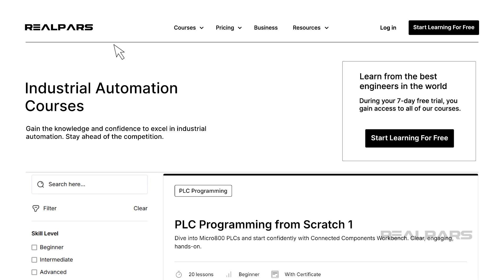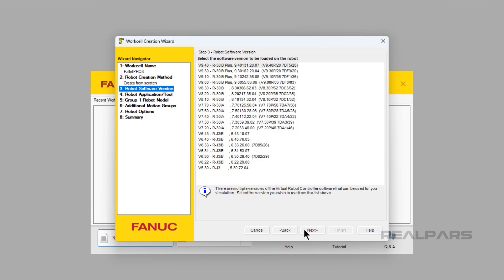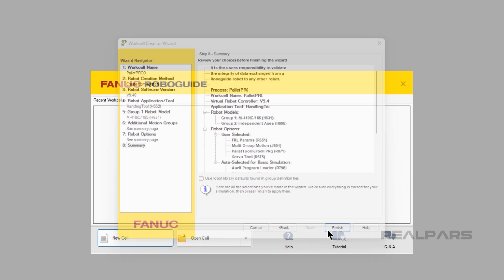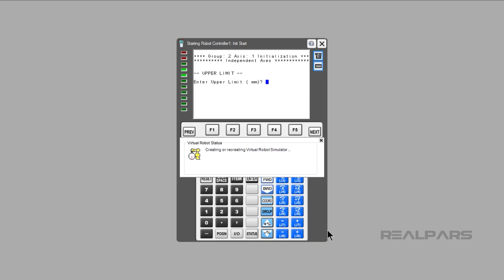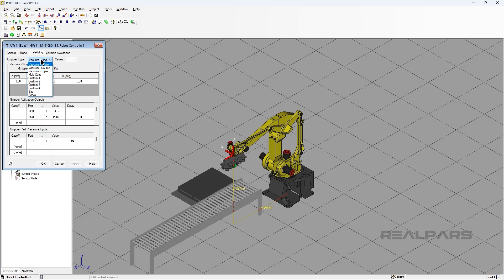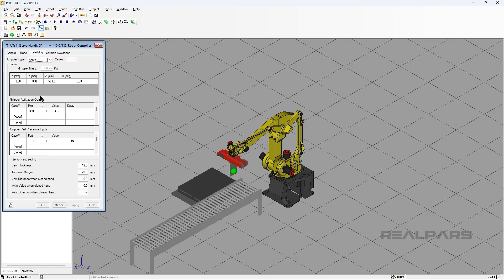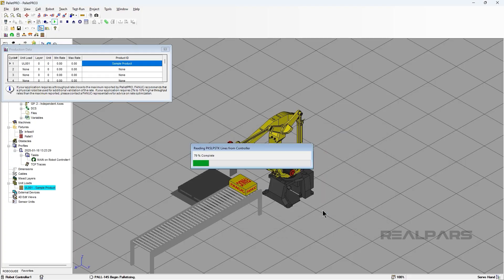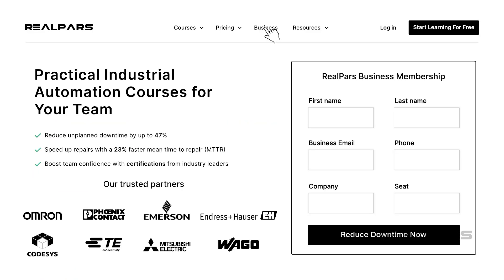How to Configure a Servo Gripper on Fanuc Robots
⌚Timestamps:
00:00 - Intro
00:48 - PalletPro configuration for servo gripper
02:16 - Configuring servo gripper parameters
04:17 - Robot integration and testing with servo gripper
06:54 - Wrap-Up

This video explains how to set up a servo gripper in PalletPro using clear and simple steps. You'll learn how to add the R675 Servo Tool and set the necessary parameters, such as motor controls, speed settings, and axis configurations.

You'll also learn how to choose the correct gripper type and fine-tune its settings, such as jaw thickness and release margin. After integrating the servo gripper with your Fanuc robot, you'll test it in a simulation environment.

And if you want to learn more, here’s a list of the courses we mentioned in this video: